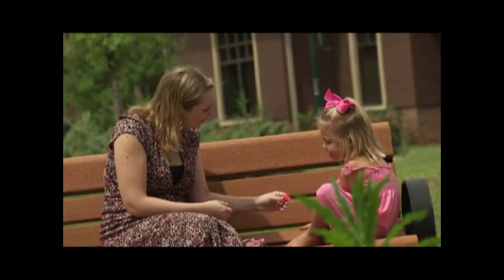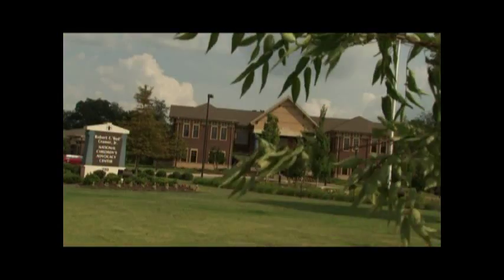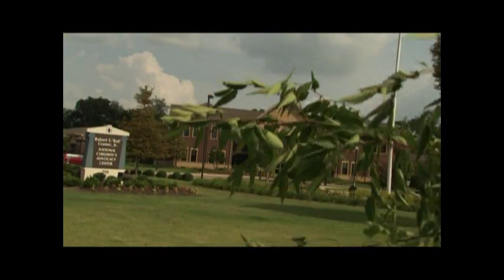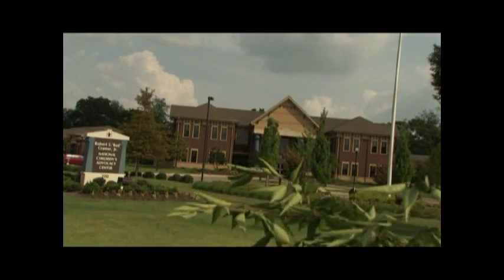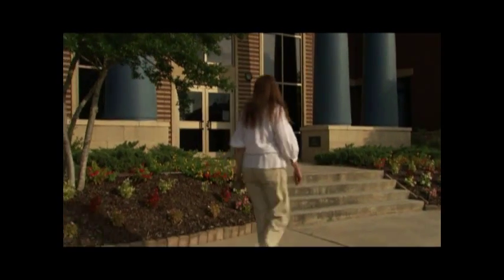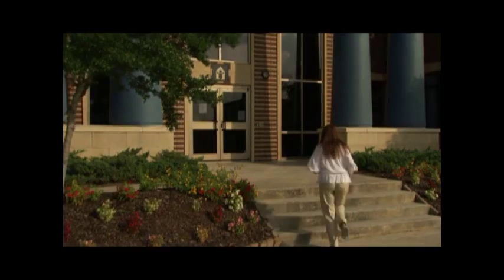NCAC Campus Tour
The National Children's Advocacy Center's campus-like setting, on the edge of downtown Huntsville, Alabama features five buildings that total approximately 45,000 square feet, and was founded by Bud Cramer, founder of the Children's Advocacy Center model.

The Community Services Building is the largest building in the complex and houses Child Abuse Prevention Services, Administrative Offices, and the Southern Regional Children's Advocacy Center which provides training and technical assistance for all CACs in the Southern Census region of the United States. This building includes offices, conference rooms, a nursery, and library of materials for parents and caregivers.

The Training Building is the second largest building and houses the NCAC's National Training Center which includes two large training rooms, six break out training rooms with video observation, a mock court room, the Child Abuse Library Online (CALiO) and a fixed research library, and Department offices all of which serve child abuse professionals throughout the world.

The Team Building includes offices for the Madison County Multidisciplinary Team members who are co-located on the NCAC campus, including the Huntsville Police Department, Madison County Sheriff's Office, Madison County Department of Human Resources, Madison County District Attorney's Office, and Crisis Services of North Alabama.  This building also has a sophisticated interview and observation room in which interrogations of alleged perpetrators are conducted, and the entire Huntsville Police Department Domestic Violence Unit will be moving into this building in the Fall of 2013.

The Children's Building is designed to create a comfortable atmosphere for children and adolescents and is the setting where alleged victims are interviewed regarding allegations of abuse/neglect or exposure to trauma, receive medical exams and victim advocacy services related to these allegations, and also receive evidence-based mental health assessment and services related to the trauma.

We are called the National Children's Advocacy Center because we were the first in the world and have provided training to more than 70,000 professionals from all fifty states and more than twenty countries while playing a significant national and international leadership role in the development of Children's Advocacy Centers.